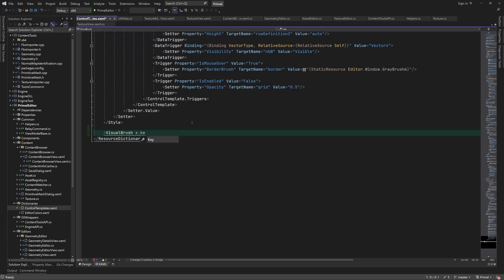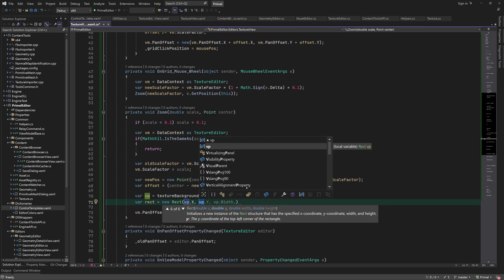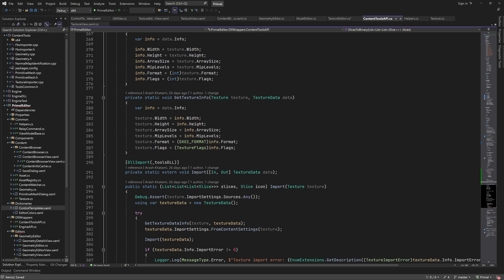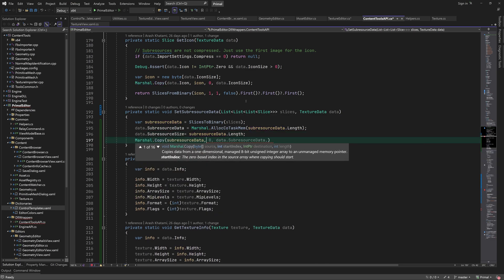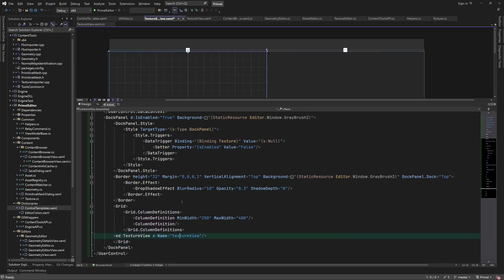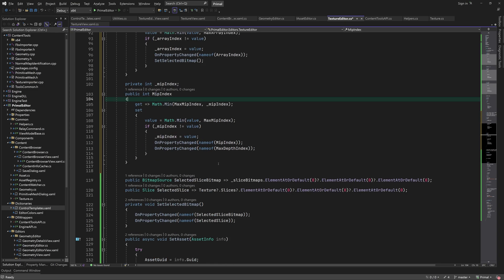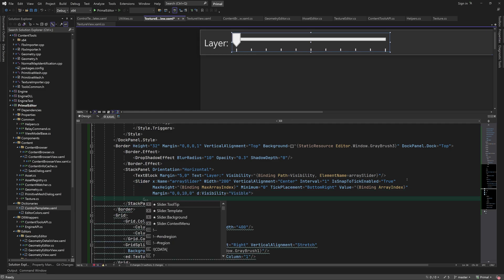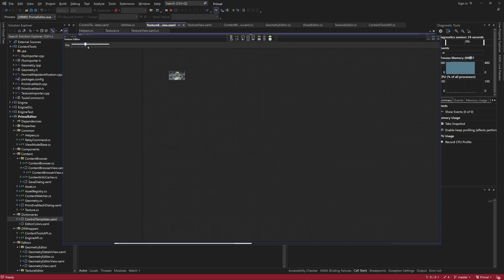Game Engine Programming 062.3 - Viewing block compression textures and mip levels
Now that we can successfully import images, construct textures, save, load and view texture assets, I'd like to add a bit more functionality to the texture editor. We still can't view textures that use a block compression format. We're going to fix that in this video too. This is all rather easy stuff, so, I hope you'll enjoy this video without a lot of head-scratching.
🟩(Green Episode)

🧡 Big thanks to Shaman patrons:
mg, Shaun Mitchell, Neil Wang, deathcat00, Talis Lincoln, Waterglass, Miime

00:00 - intro
00:53 - add a texture background grid
05:25 - decompress API methods
09:06 - selecting a mip level for display